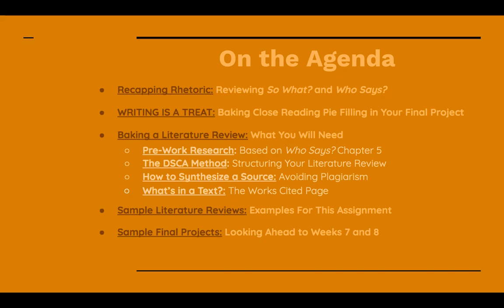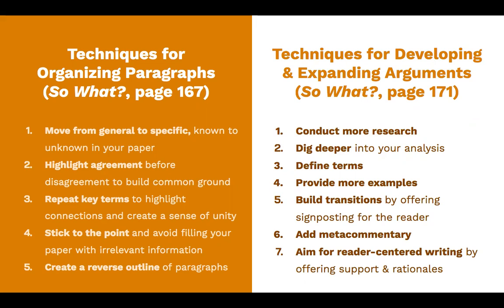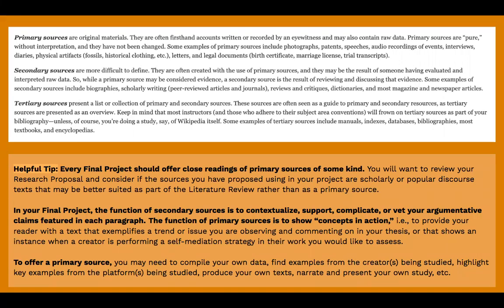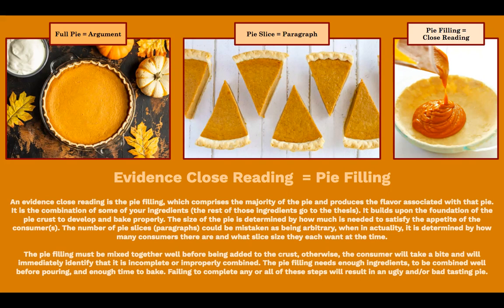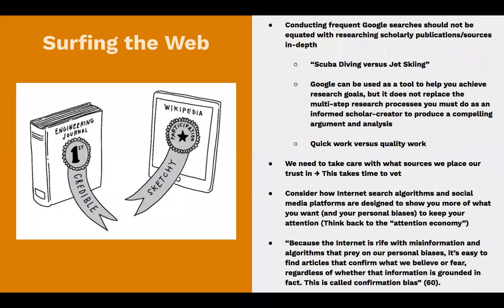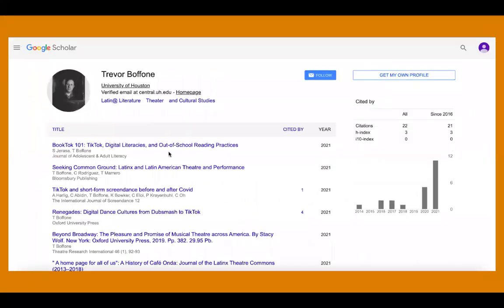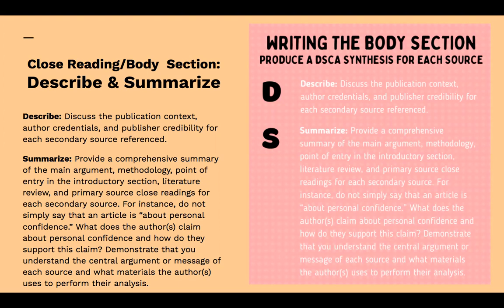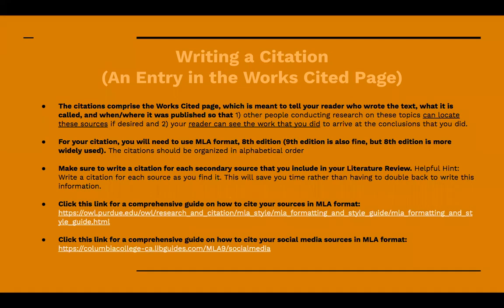Week 6 Focused Lecture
Time Stamps:
0:00 - 0:44                  Introductions
0:44 - 4:24                  On the Agenda
4:24 - 29:00                Recapping Rhetoric
29:00 - 49:07              WRITING IS A TREAT
49:07 -  1:39:30          Baking a Literature Review
1:39:30 -  1:43:05       Sample Literature Reviews & Sample Final Projects
1:43:05 - 1:43:30        Concluding Thoughts